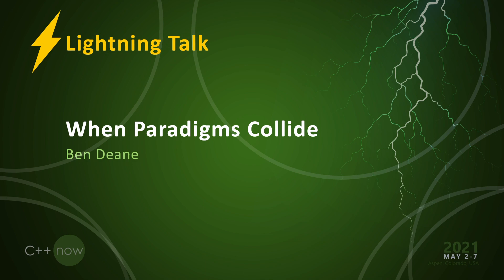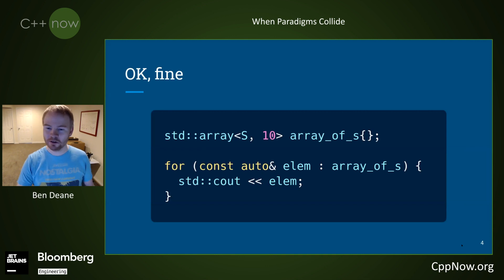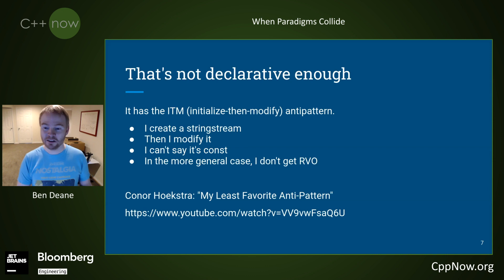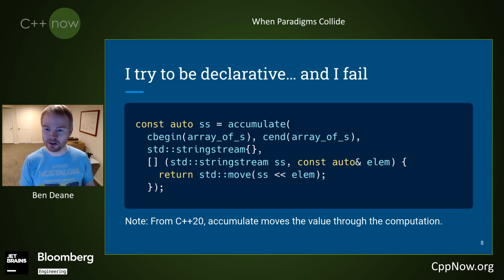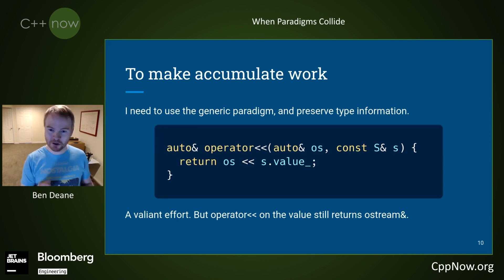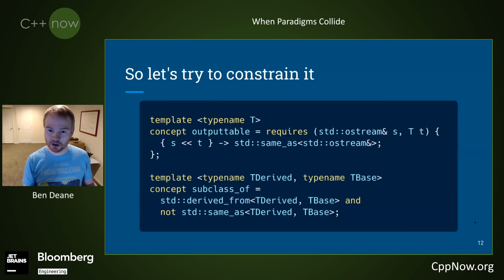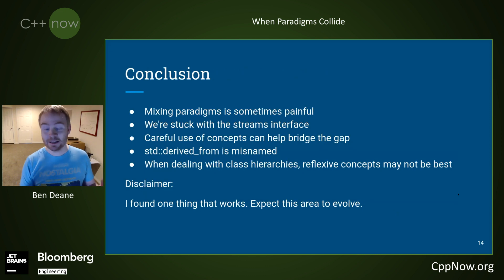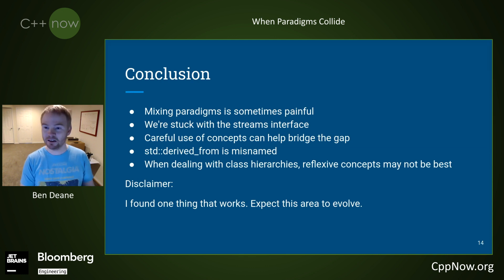When Paradigms Collide - Ben Deane [CppNow 2021]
The pains of mixing OO and generic techniques
CppNow 2022:
May 1, 2022 - May 6, 2022 - Aspen, Colorado